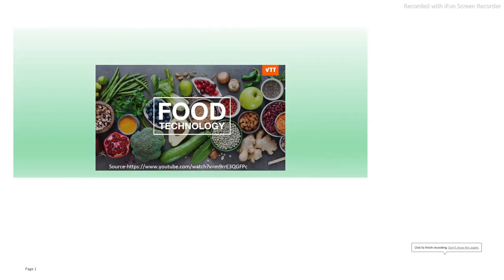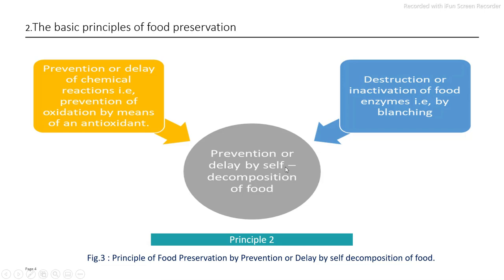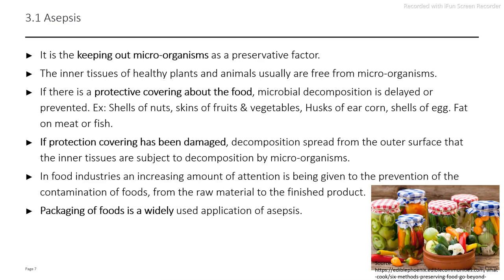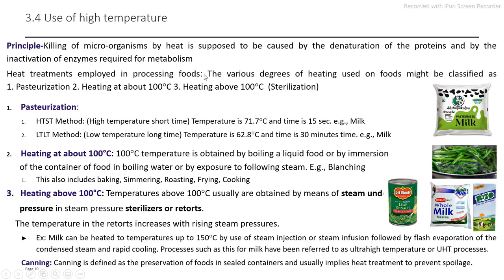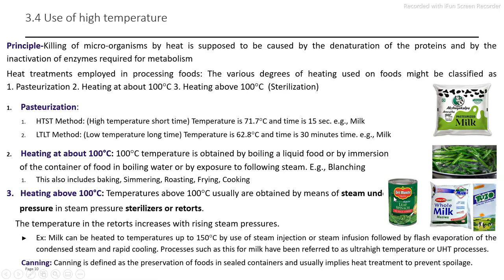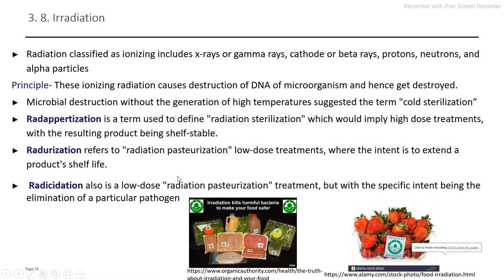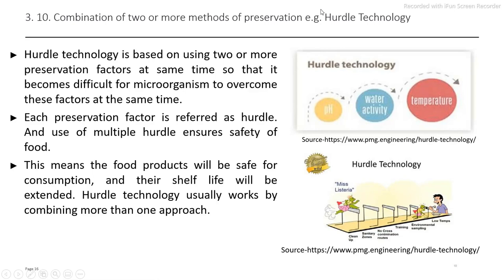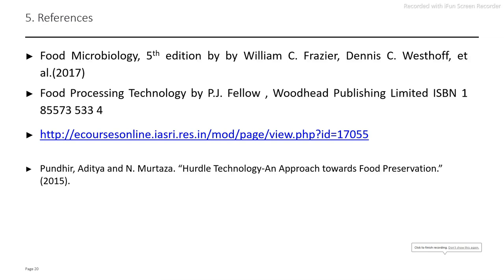Principles of Food Preservation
References
1.Food Microbiology, 5th edition by by William C. Frazier, Dennis C. Westhoff, et al.(2017)
2.Food Processing Technology by P.J. Fellow , Woodhead Publishing Limited ISBN 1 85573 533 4
4.Pundhir, Aditya and N. Murtaza. “Hurdle Technology-An Approach towards Food Preservation.” (2015).